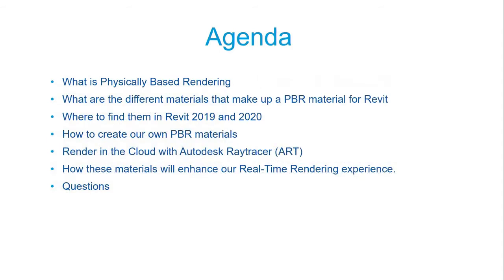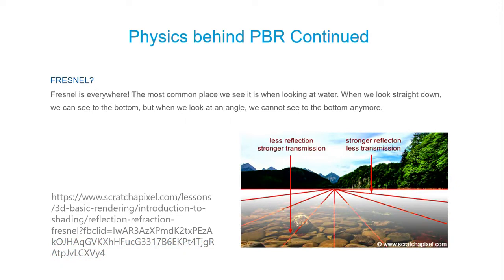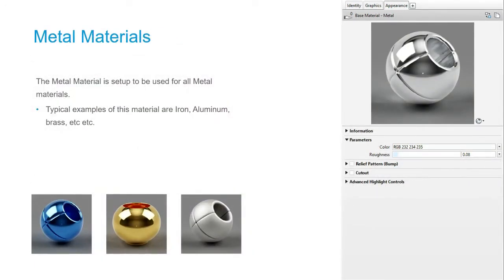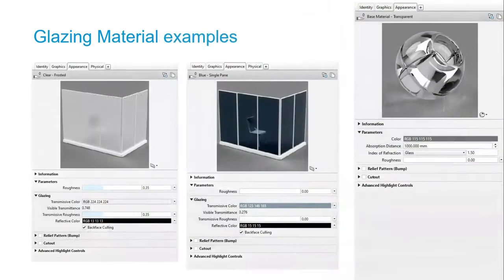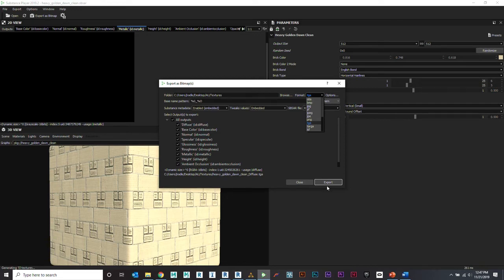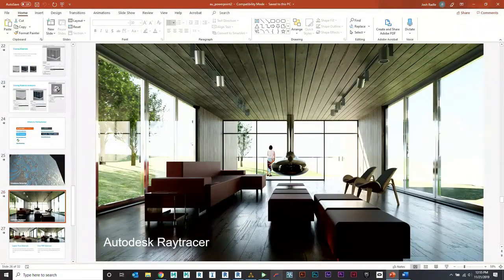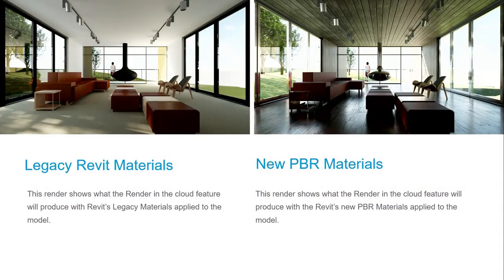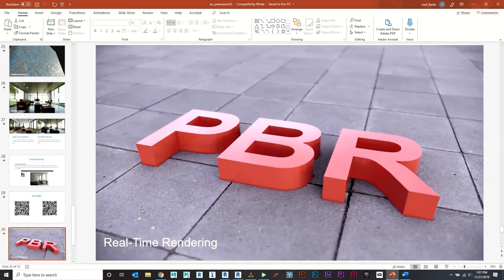PBR Materials for Revit — What These Materials Mean and How You Can Use Them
Learn about rendering, material and texture channels, cloud-rendering and photorealistic rendering in this class from Autodesk University 2019. There is no question that technology is growing at an unimaginable pace. With the addition of Revit 2019 software’s Physically Accurate Materials comes the opportunity to push our renderings to the next level. This class is designed to take attendees on a deep dive of what physically based rendering (PBR) is, and how to use the enhanced materials to achieve a photorealistic render. We’ll cover how to create each of the different textures that are needed to develop a physically accurate material and where to apply them inside Revit. When our model is textured, we’ll look at Revit software’s cloud rendering service, and how it can utilize the PBR materials to enhance our renderings.

Key Learnings:
• Learn what physically based rendering is and discover the science behind it
• Learn about the specific material channels that make up Revit software’s physically accurate materials
• Learn about creating the different texture channels that make up a PBR material
• Learn how to use Revit software’s cloud-rendering service to create a photorealistic render

Class hosted by Josh Radle, ATG Senior Product Manager.